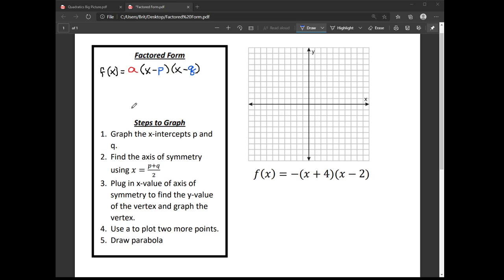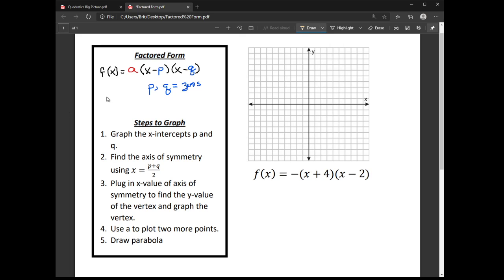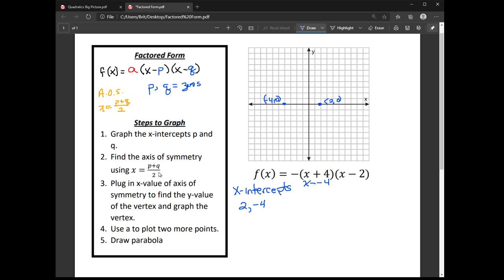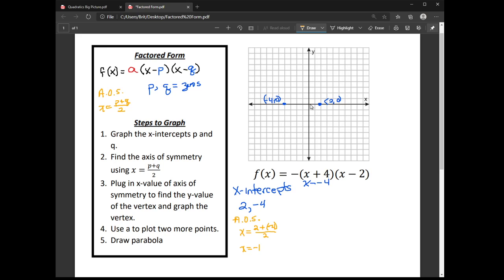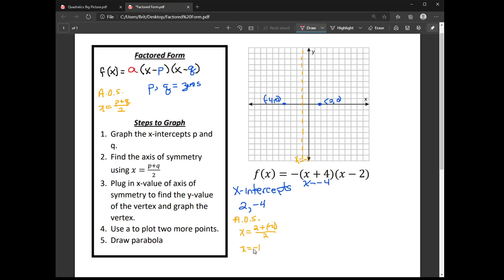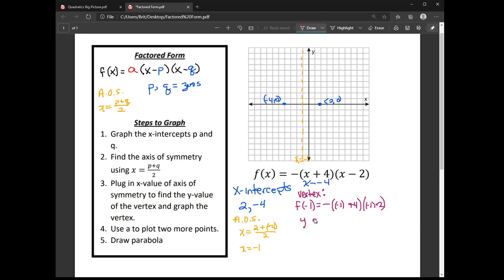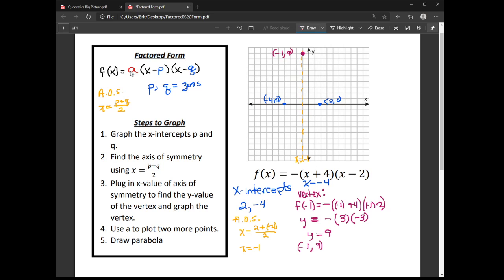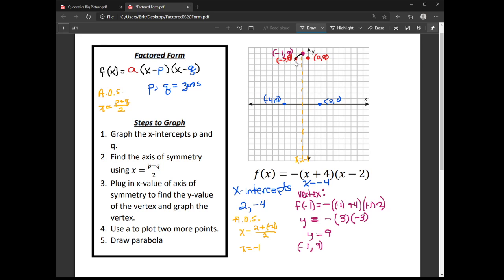Graphing a Quadratic in Factored Form